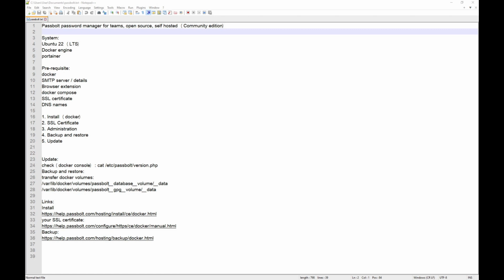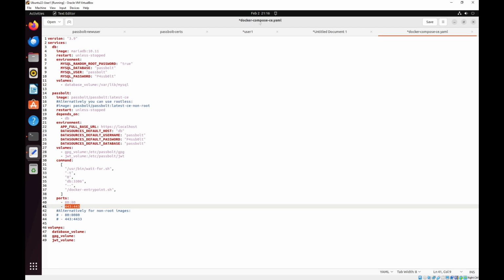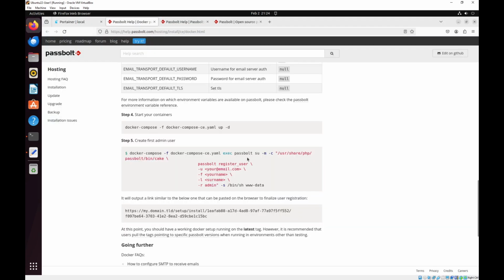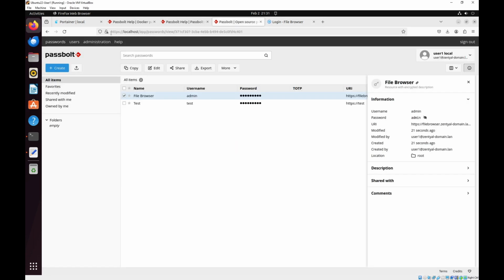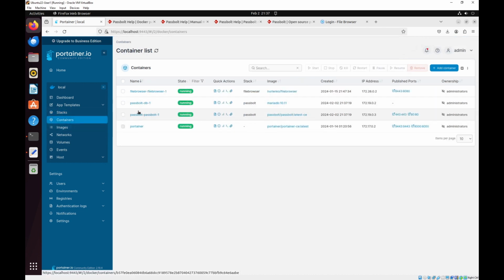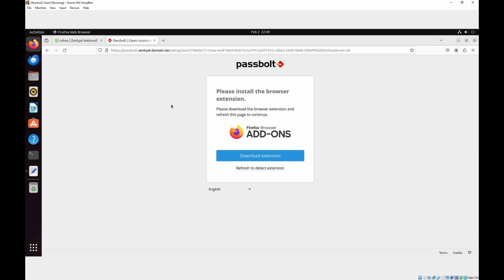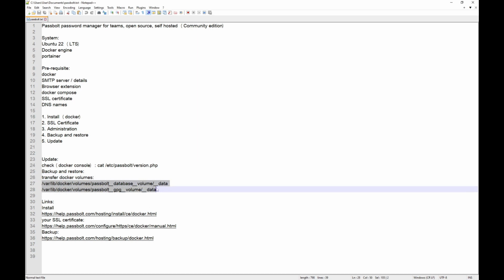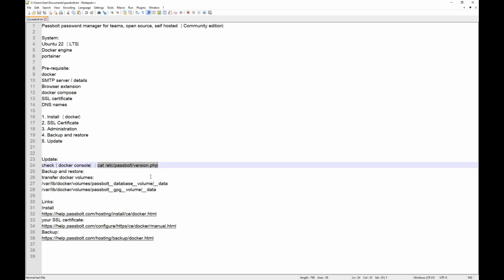Passbolt password manager - Install(docker), Administration, Backup and Update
In this guide, I will explain how to install Passbolt as a Docker container, Administer, manage Passbolt backups, and perform updates.

Chapters:

0:00 - Intro
1:17 - Install
16:36 - SSL Certificate
25:46 - Administration
33:02 - Backup
35:33 - Update